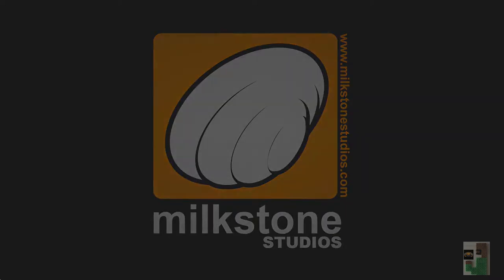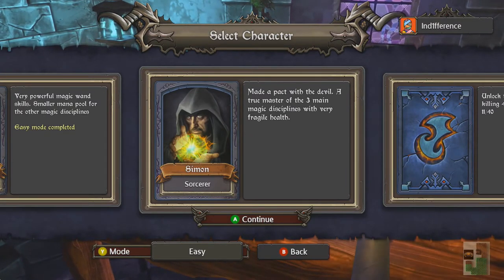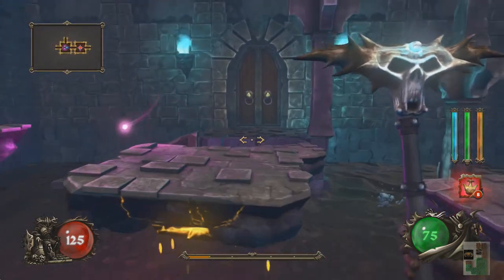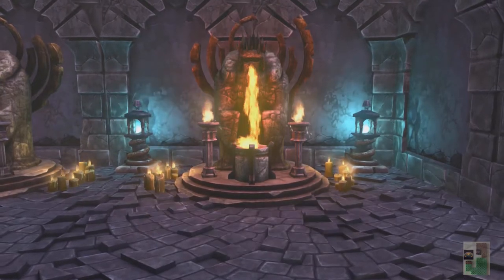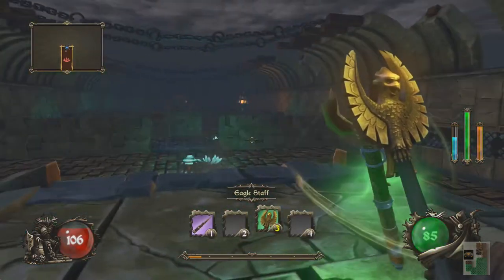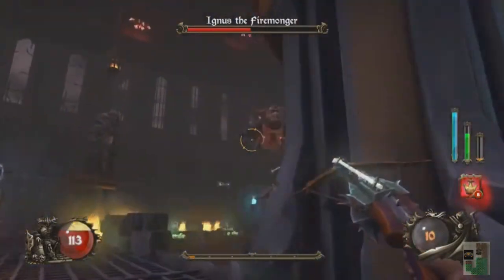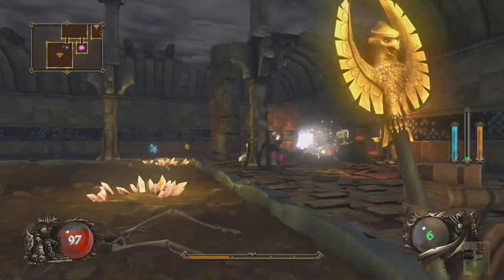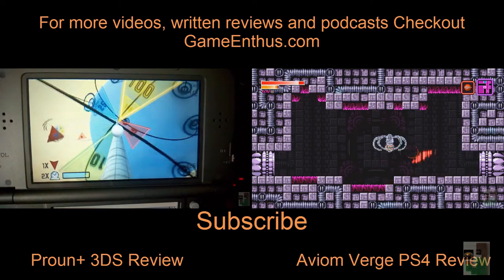Have Game, Will Play: Ziggurat Review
Recommendation: Worth a buy - now
Full Disclosure: This game was provided to GameEnthus by the publisher.
Genre: first person roguelike dungeon crawler
Developer: Milkstone Studios
Publisher: Milkstone Studios
Platform(s): Xbox One, PS4, PC, Steam
Price: $14.99